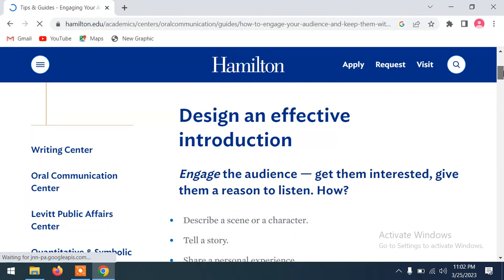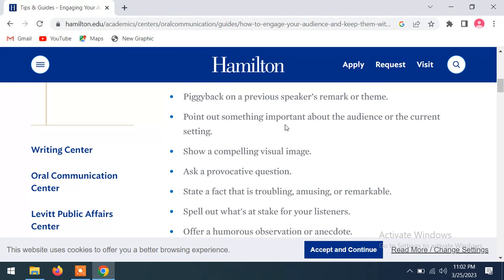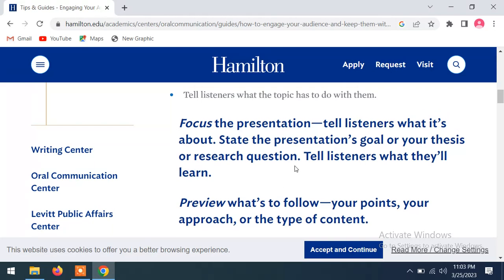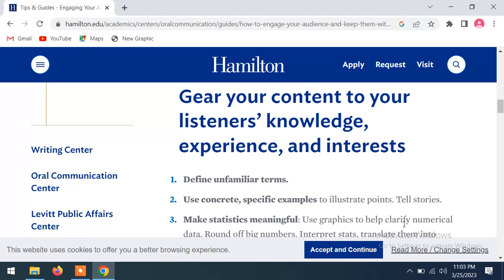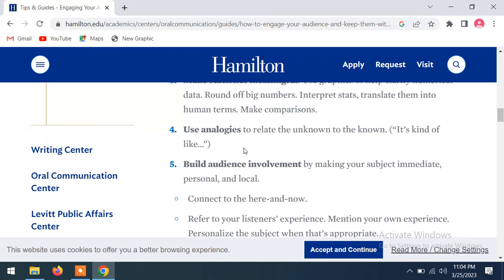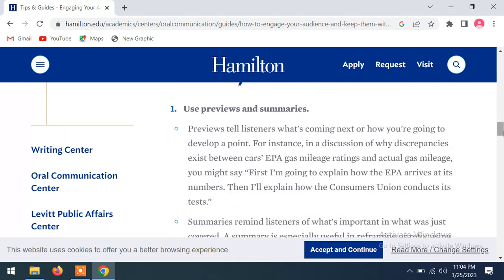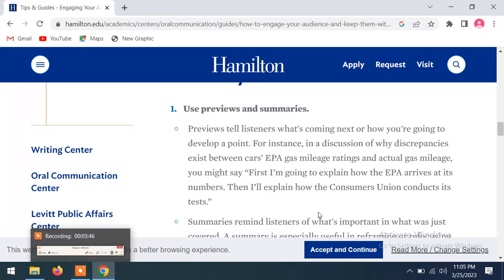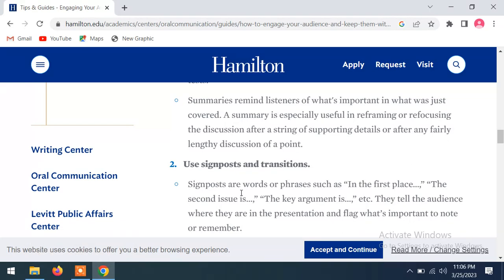Engage your viewers